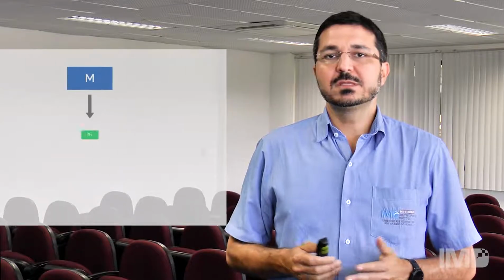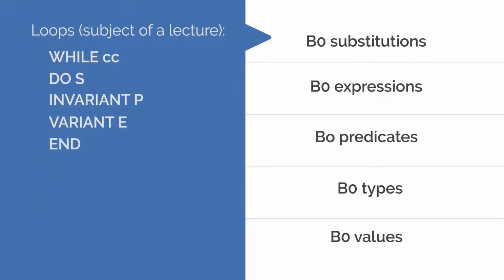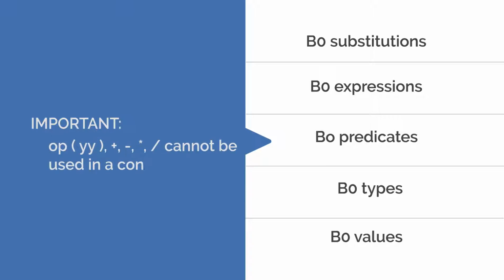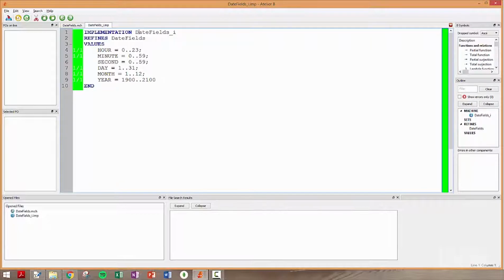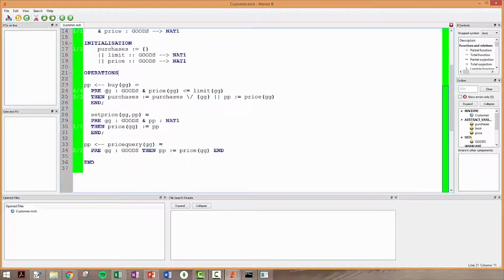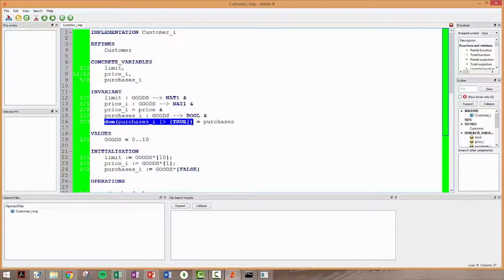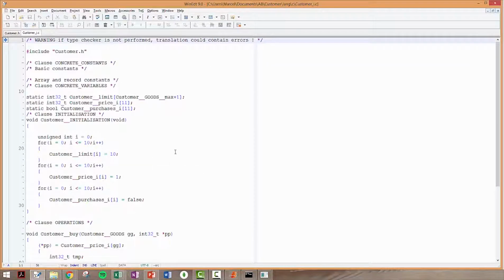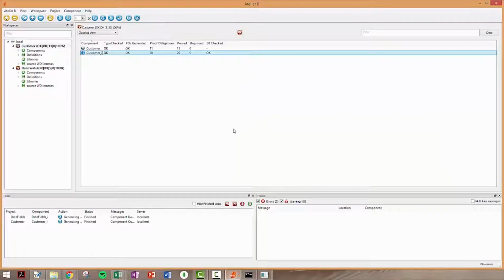Lecture 14: Implementation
This lecture presents a special sort of refinement component that constitutes the final refinement: IMPLEMENTATION.